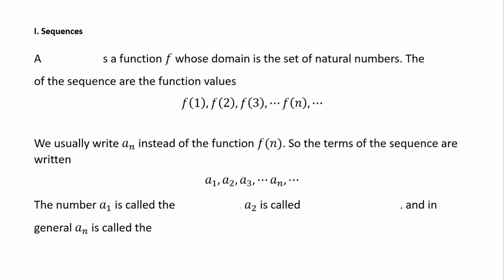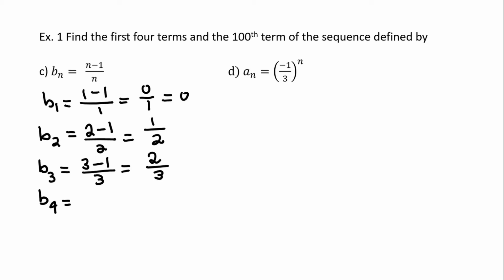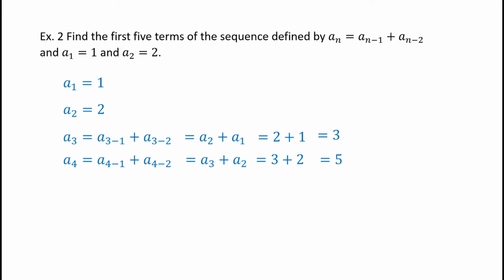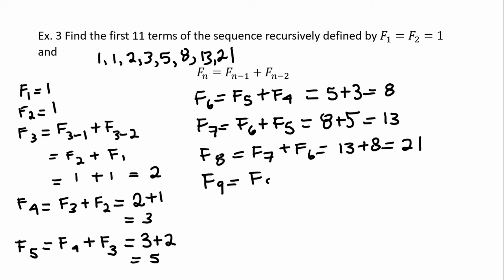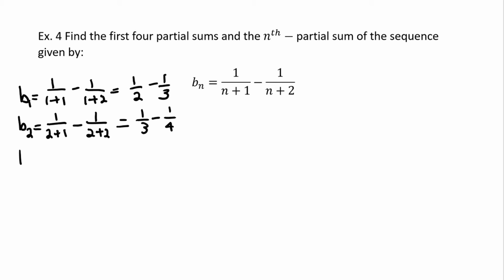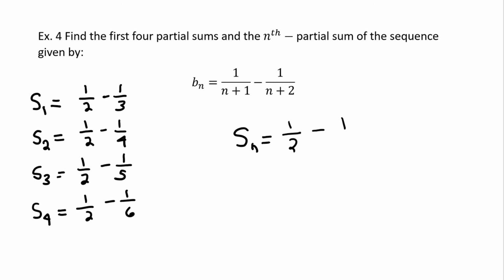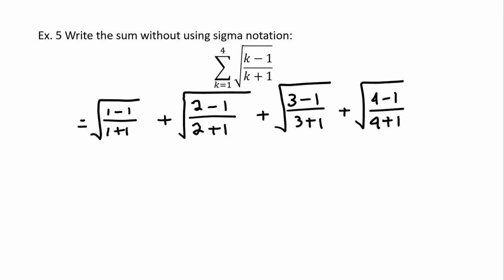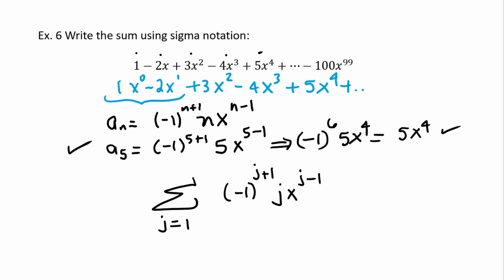Precal Lesson 42 Sequences and Summation Notation, V2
Timeline TOC
Introduction - 0:00
Learning Objectives - 0:07
I. Sequences - 0:28
Ex. 1 - 1:39
II. Recursively Defined Sequences - 6:47
Ex. 2 - 7:05
Ex. 3 - 9:43
The Fibonacci Sequence - 13:39
III. Partical Sum of a Sequence - 14:07
Ex. 4 - 15:42
IV. Sigma Notation and Properties of Sums - 21:36
Ex. 5 - 24:03
Ex. 6 - 25:47